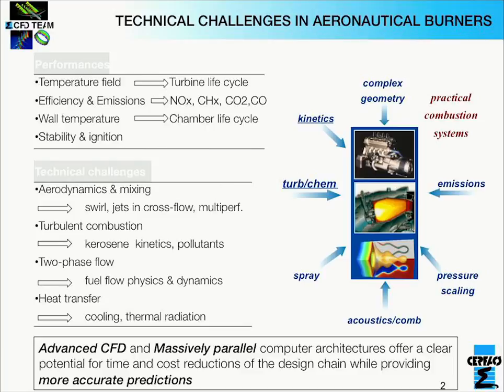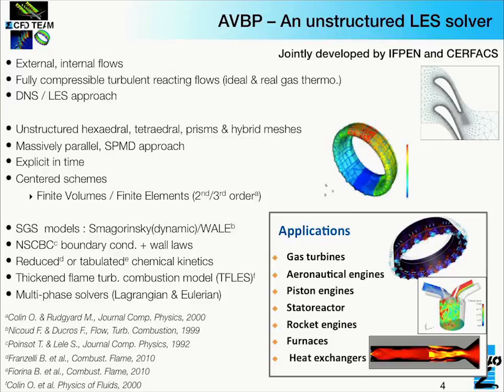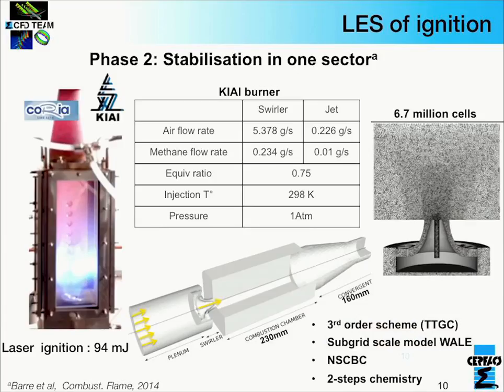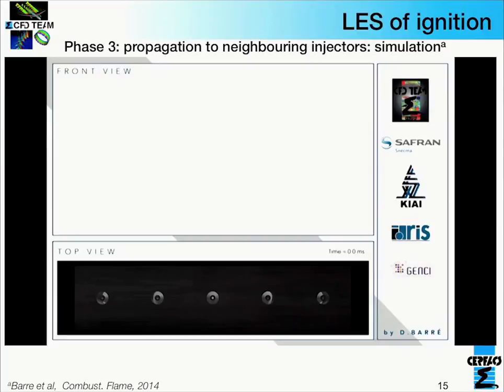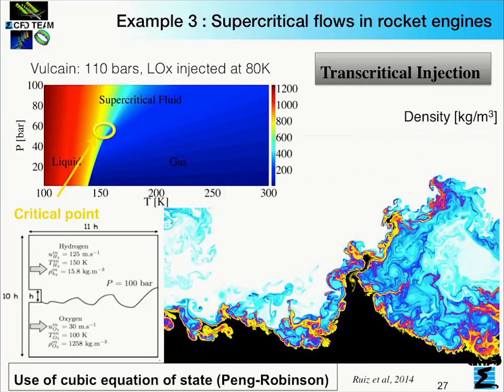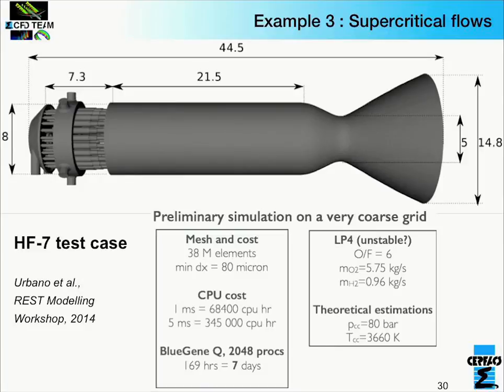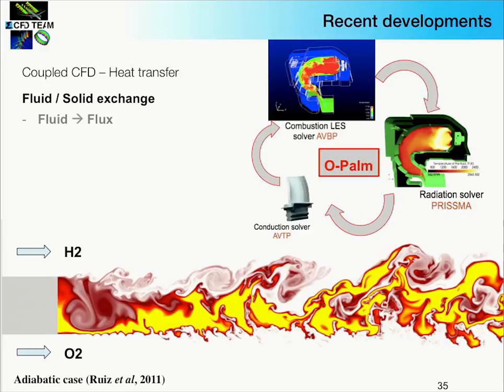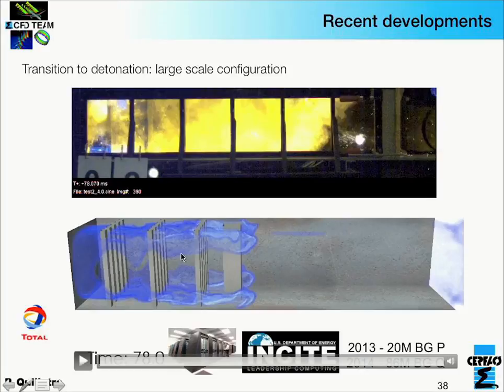B. Cuenot: Large Eddy Simulation of Aeronautical Combustion Chambers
'Large Eddy Simulation of Aeronautical Combustion Chambers: an Efficient Tool to Address Technical Challenges' by Dr. Benedicte Cuenot, CERFACS.

Presented at the High-Pressure High Reynolds Combustion Workshop (HpHRc), organized by the Clean Combustion Research Center (CCRC) at King Abdullah University of Science and Technology (KAUST)